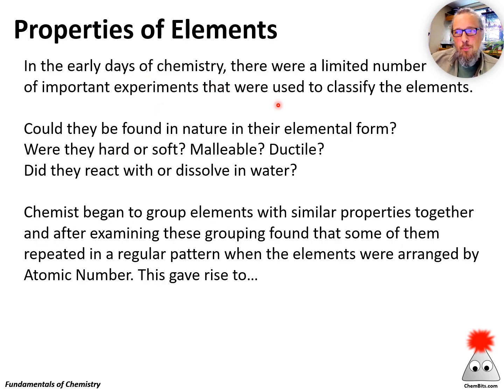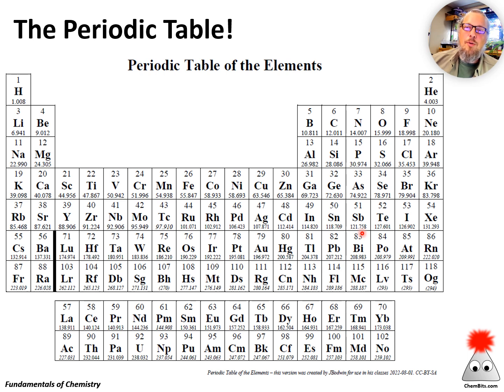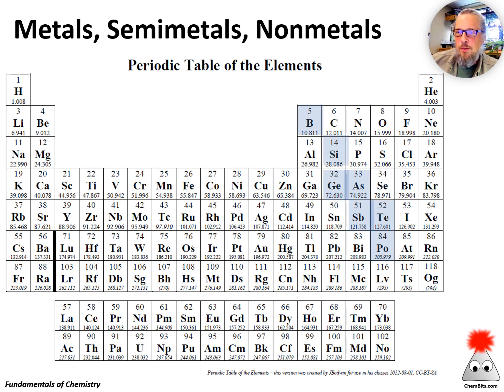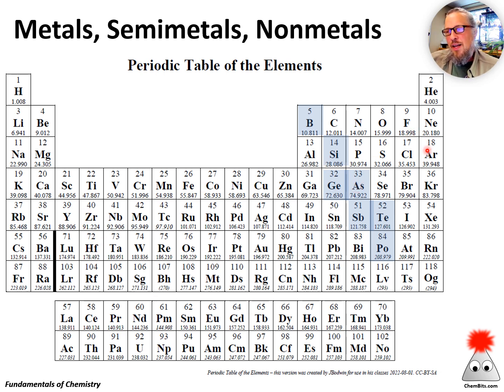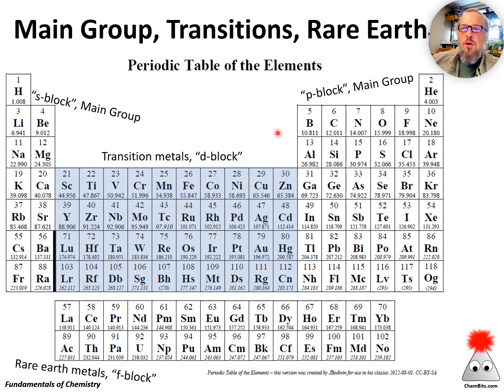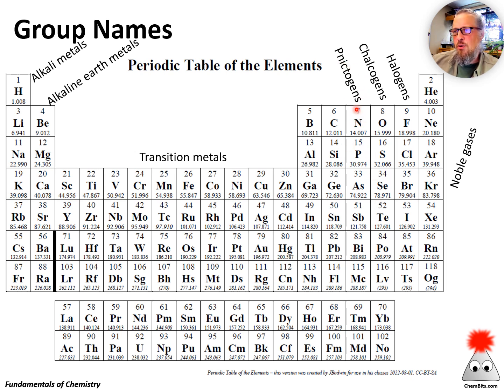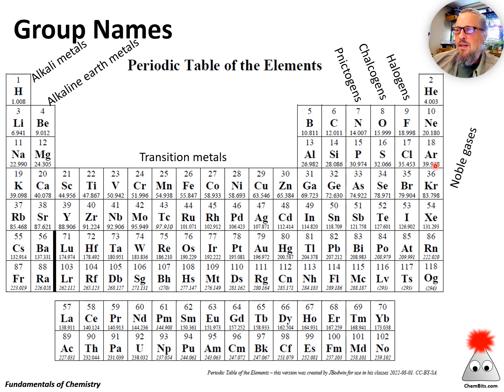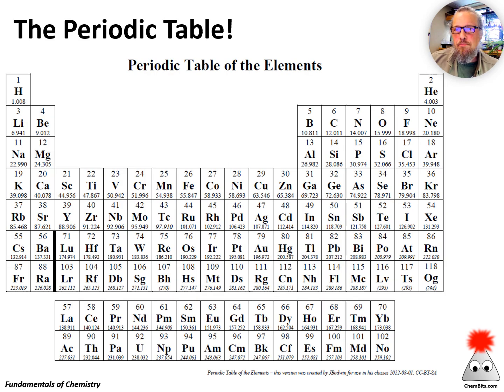The Periodic Table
The Periodic Table is a way to organize elements and predict properties and behaviour based upon groupings. It's the chemist's most important "cheat sheet"! This video is for Dr. Bodwin's Fundamentals of Chemistry class.